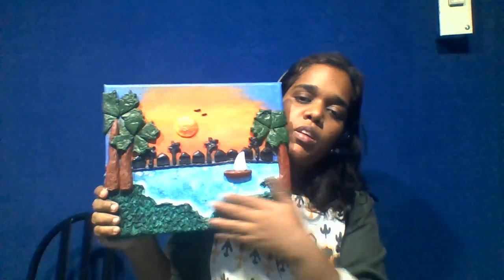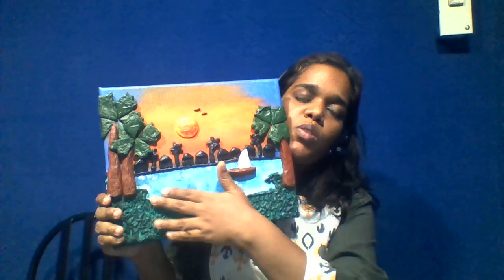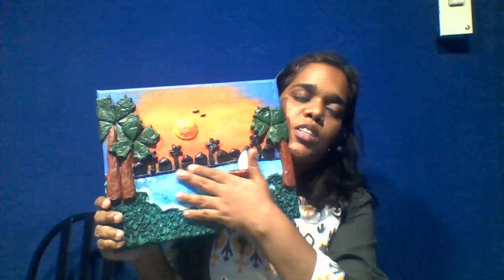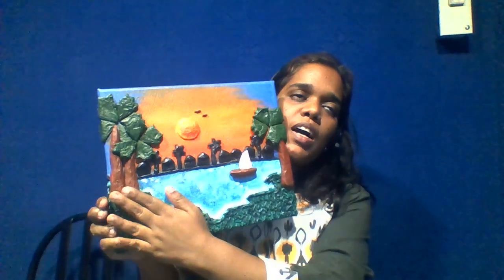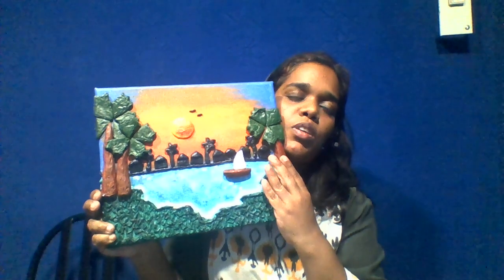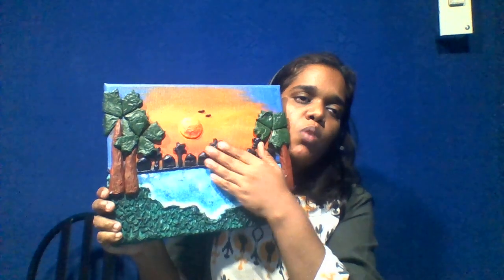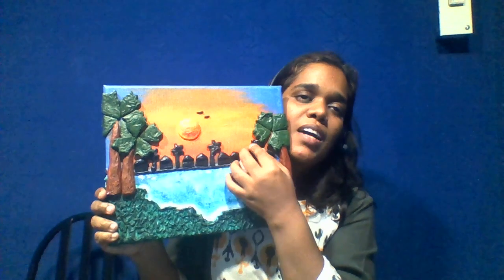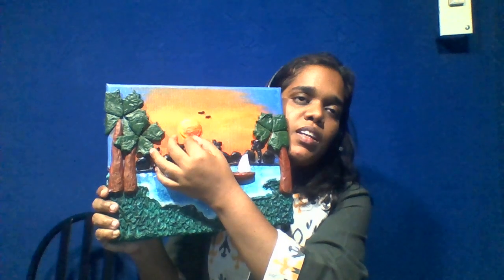Blind artist and her 3D paintings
Introducing Aishwarya, a talented artist who is blind and specializes in creating 3D tactile paintings that allow individuals with visual impairment to experience art through touch. This video will provide a step-by-step guide on how she produces her unique artworks. To get in touch with her, you can send an email to or visit her Facebook to view her impressive collection.